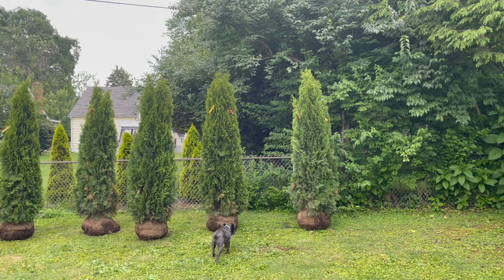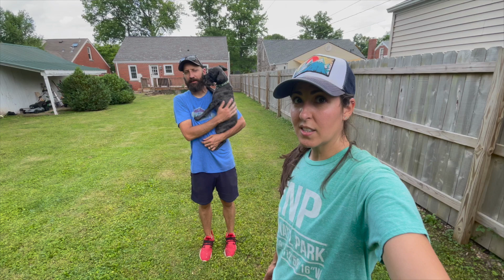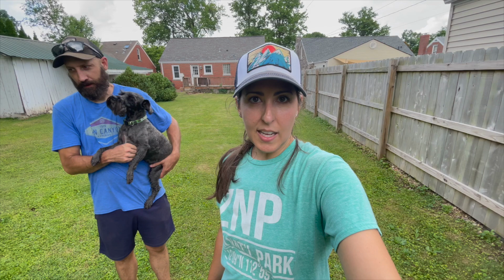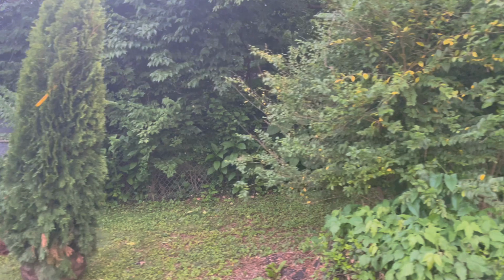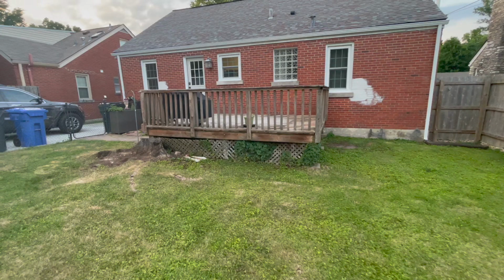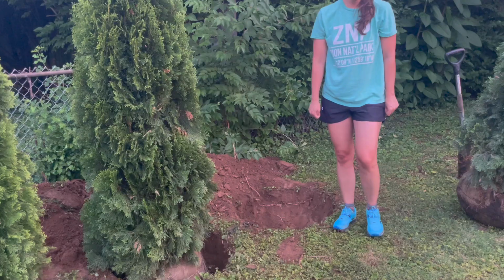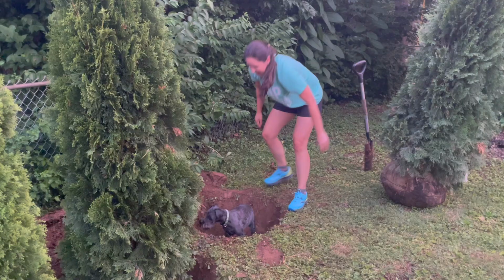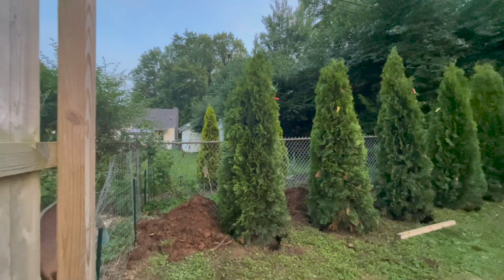Adding some privacy to the backyard. We BOUGHT AND PLANTED 6 Emerald Green Arborvitaes!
In this video, we wanted to add some privacy along the back of our fence since it is only a chain-link fence. Instead of replacing it with a privacy wood fence, we decided to add a green border instead! We bout 6 Emerald Green Arborvitaes and planted them ourselves. Although they wont be fully mature for several years, they break up the back fence line nicely, adding some instant privacy.

Artists: The David Roy Collective, Modern Aquatic, SLPSTRM, Low Light, Reed Pittman